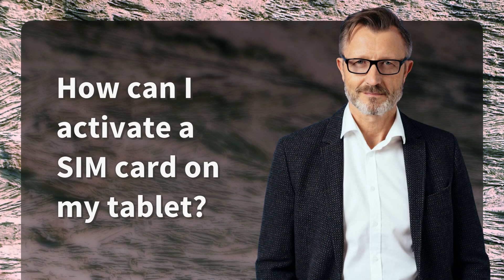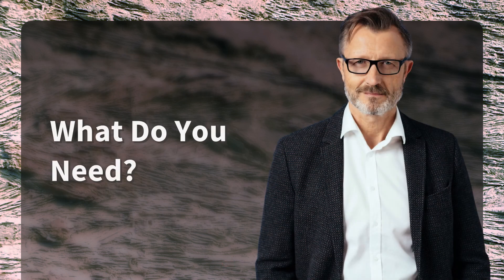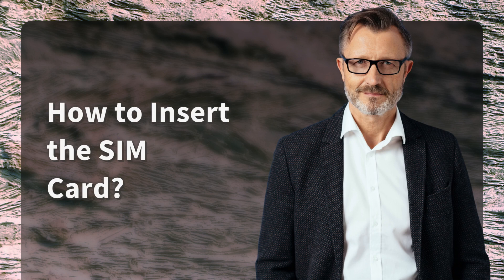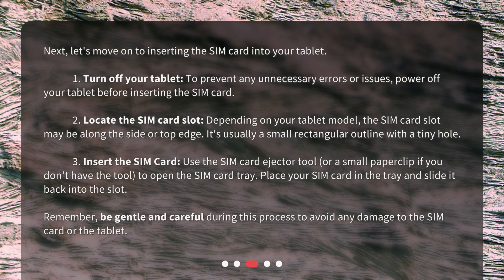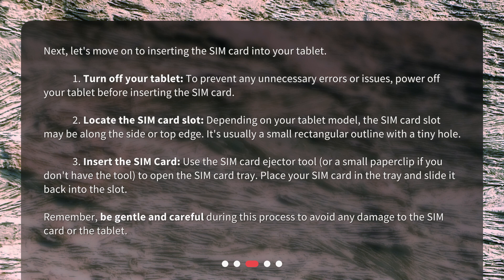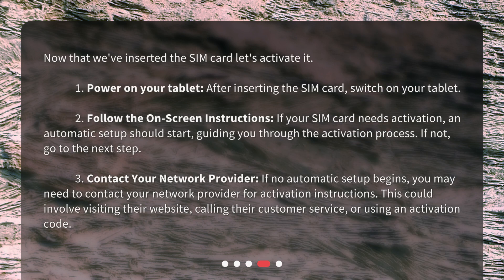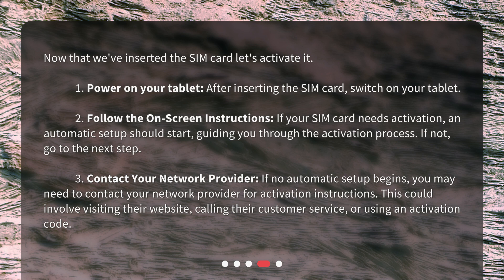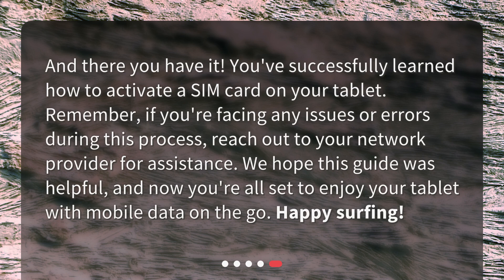How can I activate a SIM card on my tablet?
How to Activate a SIM Card on Your Tablet • Learn how to activate a SIM card on your tablet and enjoy mobile data or use it as a phone! In this tutorial, we'll guide you through the simple process of inserting the SIM card, activating it, and ensuring compatibility. Whether you're a tablet newbie or a tech-savvy pro, this video is a must-watch!

00:00 • How can I activate a SIM card on my tablet?
00:19 • What Do You Need?
00:48 • How to Insert the SIM Card?
01:37 • How to Activate the SIM Card?